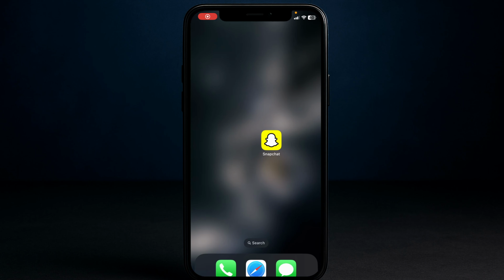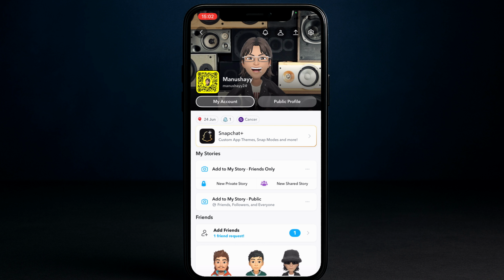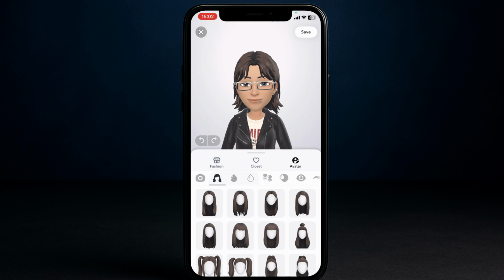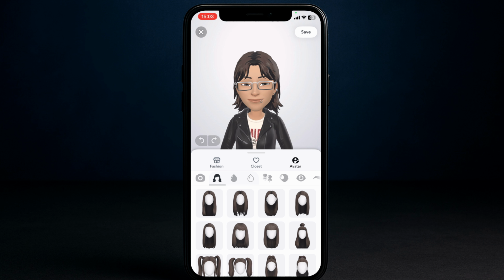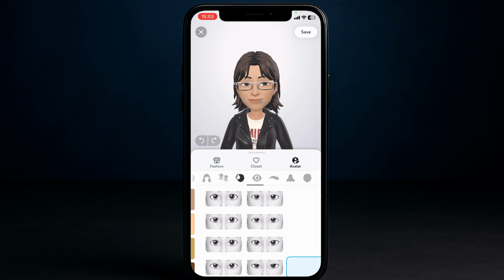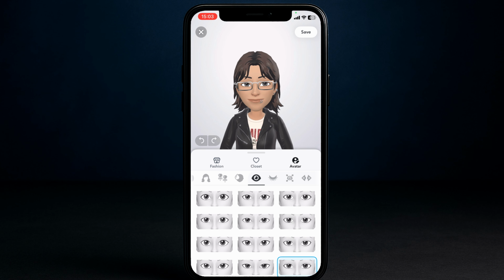How to Make an Avatar on Snapchat (Bitmoji Guide 2025)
Want to create your own fun cartoon version on Snapchat? 🎨😎 In this tutorial, I’ll show you how to make an avatar on Snapchat using Bitmoji step by step in 2025.

You’ll learn:
✅ How to set up your Bitmoji avatar
✅ Customize outfits, hairstyles, and facial features
✅ Connect Bitmoji with Snapchat
✅ Use your avatar in chats, snaps, and stories

Stand out on Snapchat with your unique Bitmoji style! 🚀